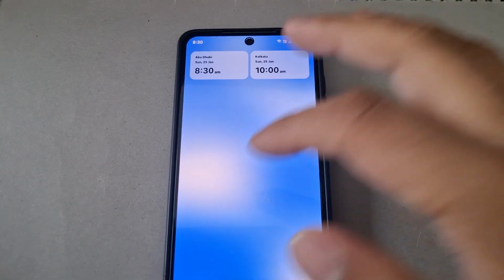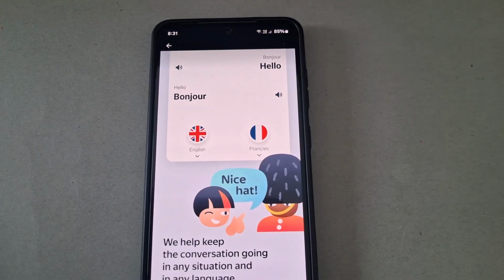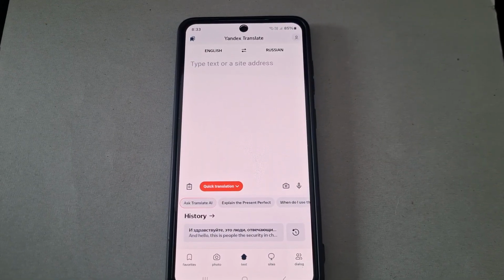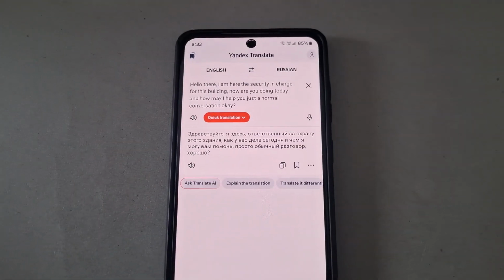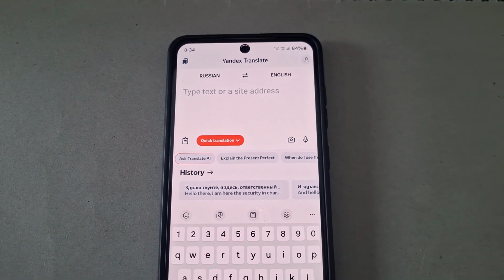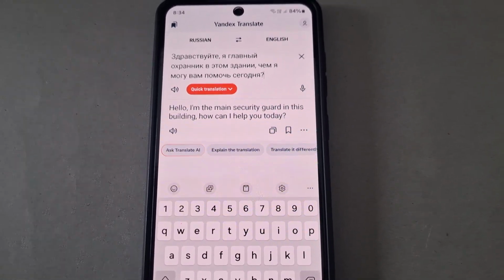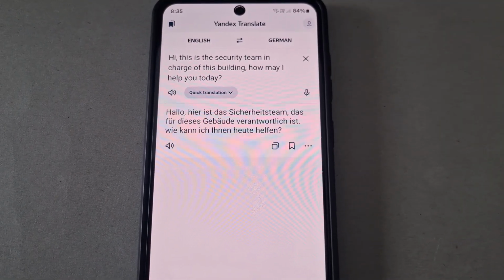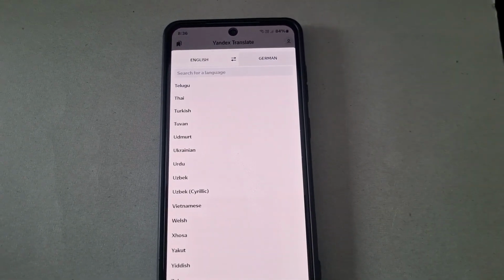Working in UAE Is Not Easy Without Communication | Translator App Full Guide | Bipul Das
Working in UAE Is Not Easy Without Communication | Translator App Full Guide

Working in the UAE is not easy, especially when it comes to communication. People from all over the world visit the UAE, and language differences are very common.

Being a security guard, I often have to interact with people who speak different languages. In the beginning, this was very difficult for me, and communication was a big challenge during duty hours.

Later, I found a Translator application that helps me communicate easily with people from different countries. Now, my work has become much smoother and stress-free with the help of this app.

In this video, I show how I use the Translator app in real-life situations and how you can also use it for daily communication in the UAE or anywhere else.

translator app for uae
language translator for security guard
how to communicate in uae with foreigners
best translator app for daily use
communication problem in uae solution
translate languages live app
translator app for work
security guard communication uae
best free translator app
how to talk different language people

uae me language problem solution
security guard uae communication tips
translator app kaise use kare
different language kaise samjhe
uae me kaam karna language problem
translate app real life use
uae foreigner se baat kaise kare
best translator app uae
language barrier solution uae
translate bolna kaise kare

Bipul Das
realbipuldas